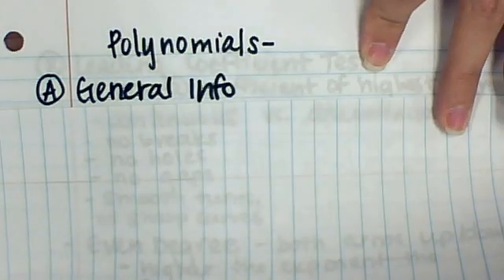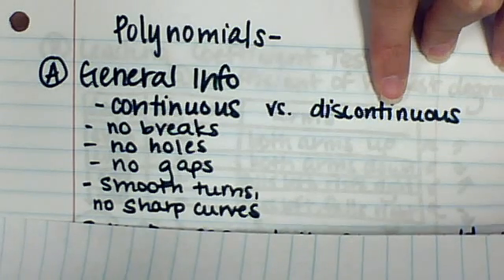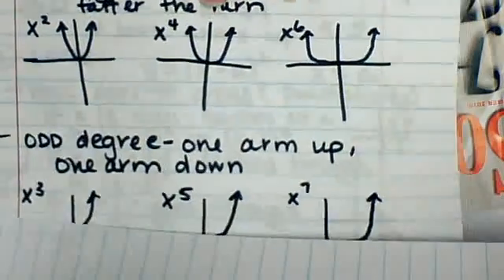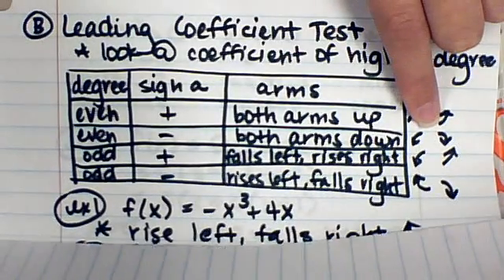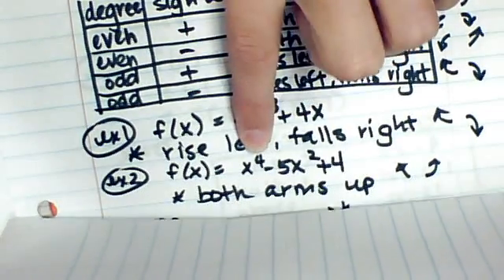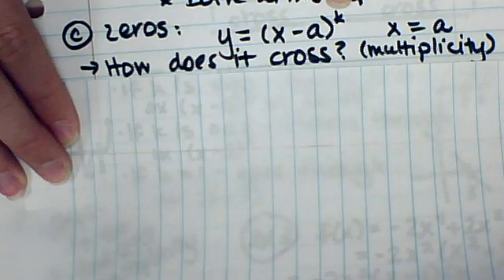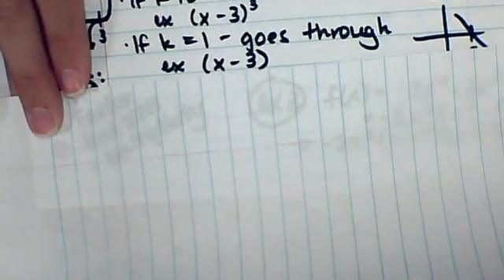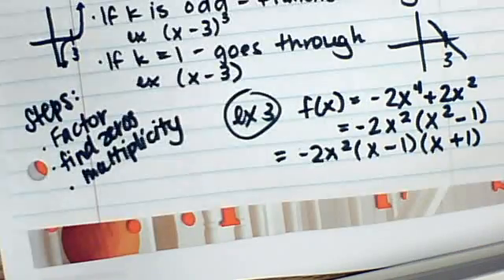Polynomials - Leading Coefficient Test and Real Zeros